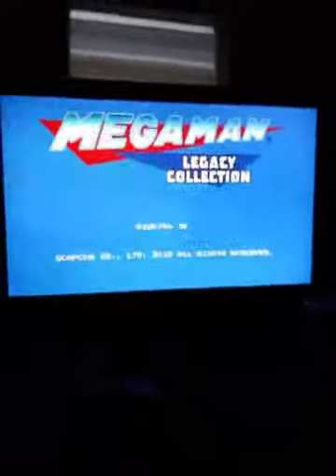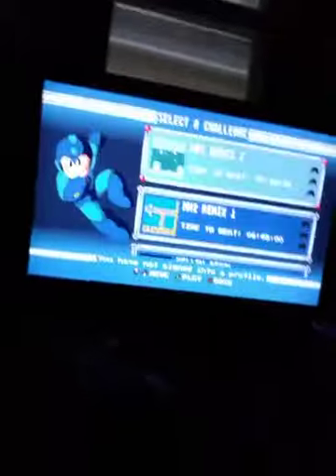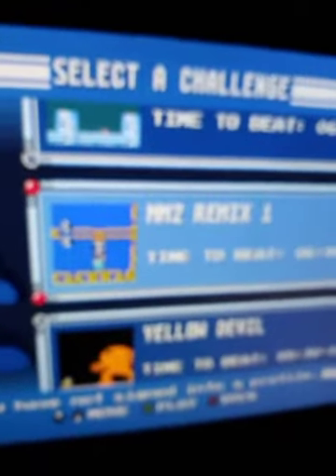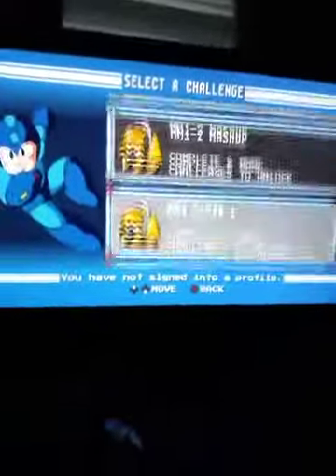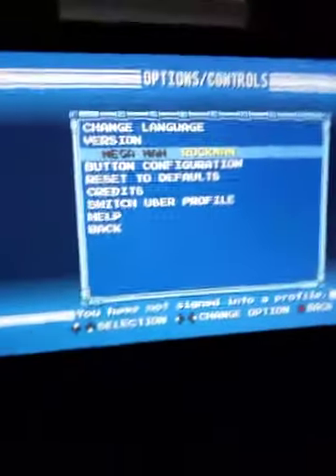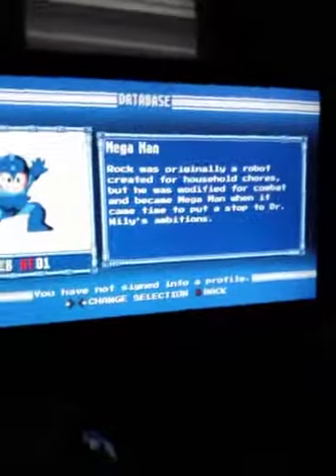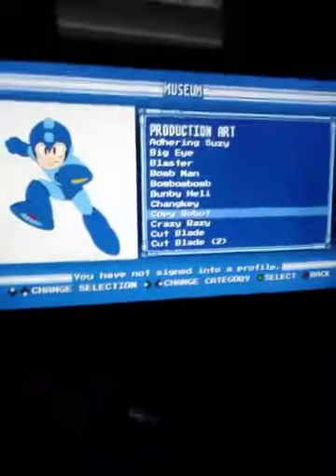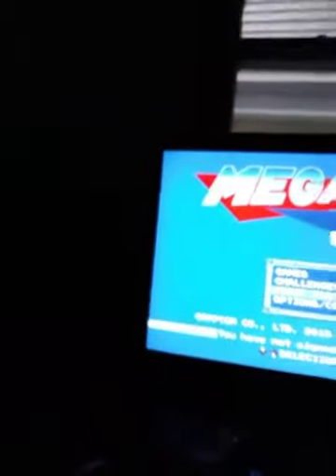Facts about mega man legacy collection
In this video you will be given some facts about Mega man legacy collection that include challenges, music player Mega man games 1 to 6, and many more. I still need 1 more before I can make the mini- special and 91 more before I can make the special